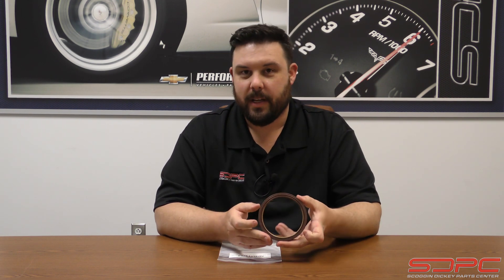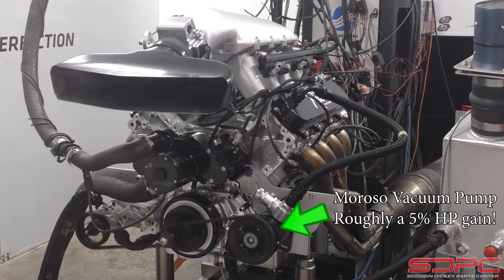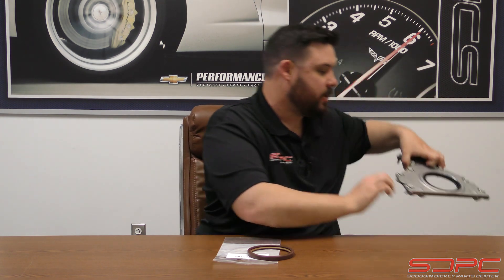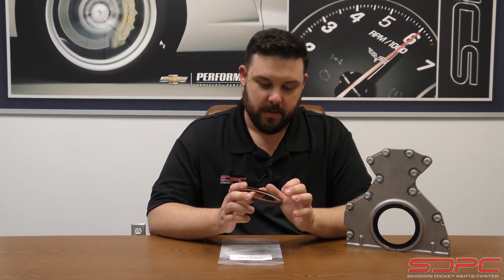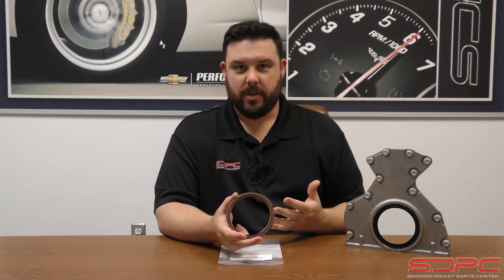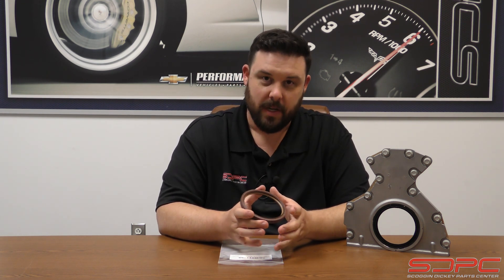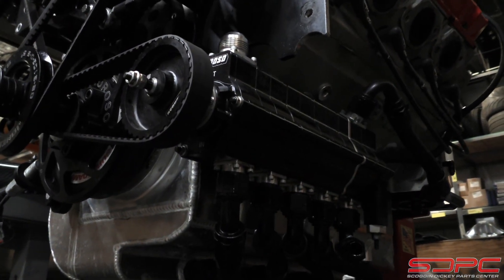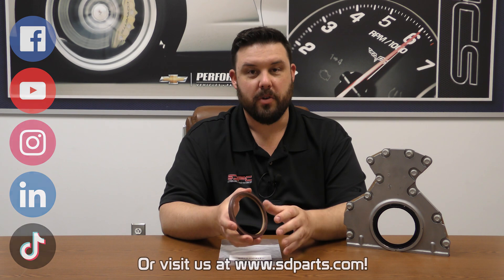SDPC Tech Tips: Crankcase Vacuum and engine sealing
Wanting to gain a bit more power by going with a vacuum pump or dry sump setup? Something as simple as your rear main seal could become headache when diagnosing mystery oil leaks or not showing enough vacuum.